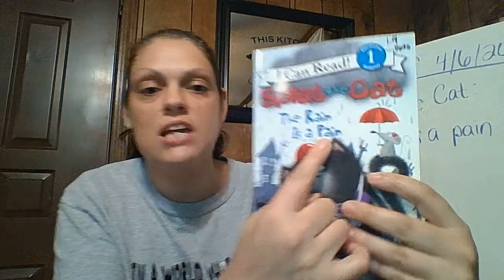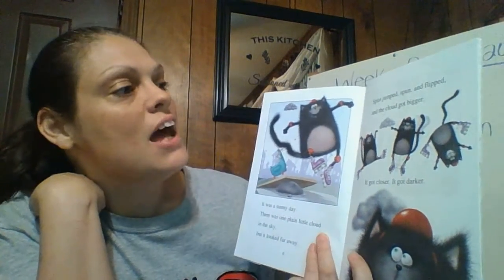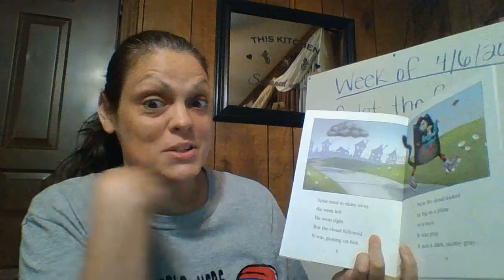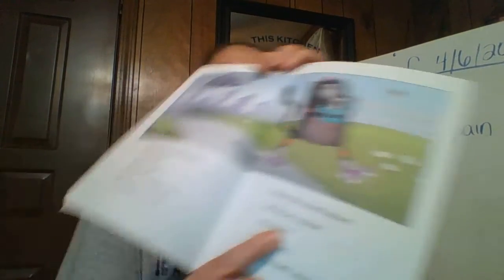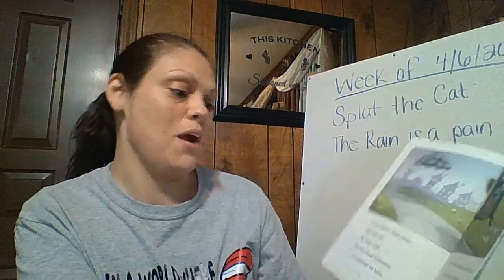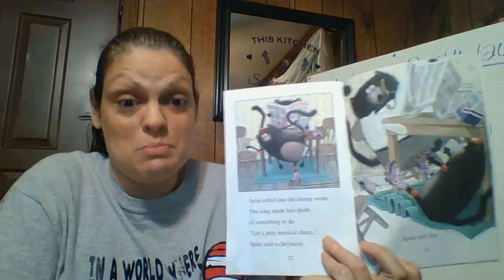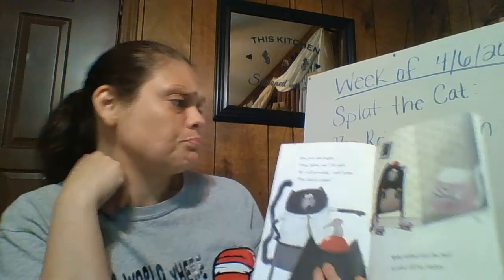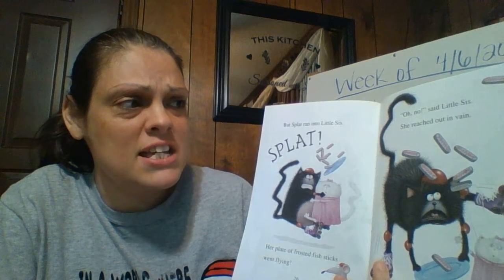1st Grade Reading AMI Day 11